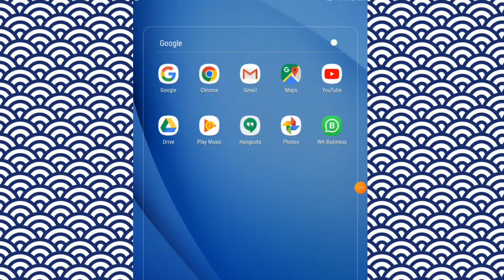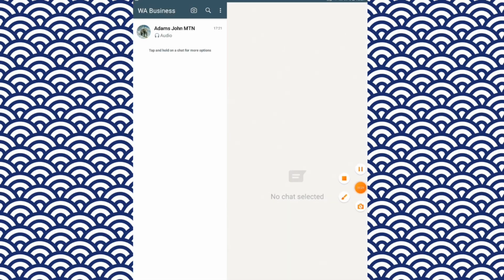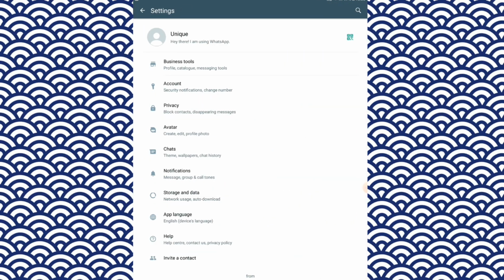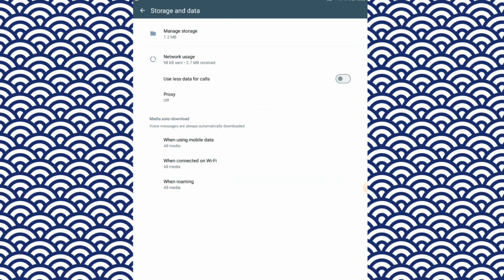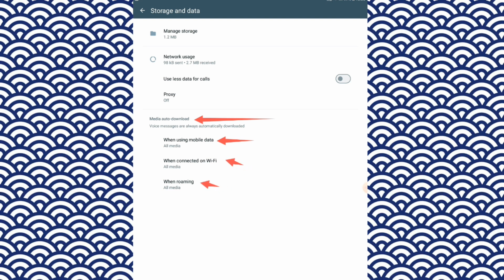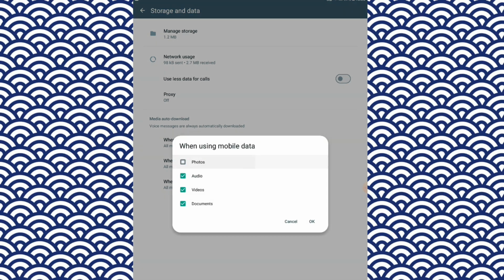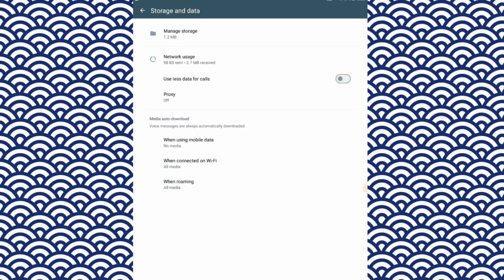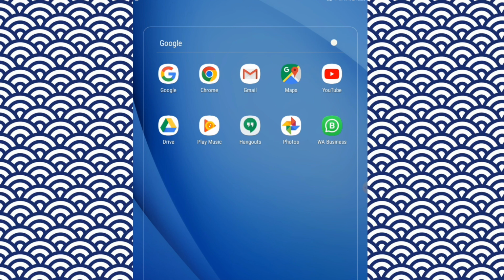How to Disable Automatic Media Downloads in WhatsApp (Save your data and Space).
In this video, we'll show you how to regain control over your WhatsApp media downloads by disabling automatic downloads for photos, videos, and other media files. Whether you're concerned about your phone's storage space, data usage, or just prefer a more selective approach to downloading media, this tutorial will guide you through the process step by step.

If you've ever found yourself frustrated by the constant influx of memes, videos, and photos clogging up your device's gallery, this video is for you. By the end, you'll have full control over which media files are downloaded automatically and which ones require your manual intervention. Don't let WhatsApp clutter up your storage or eat away at your data plan any longer—watch now and take back control of your media experience!